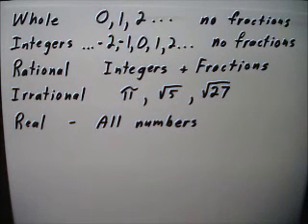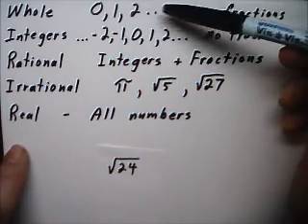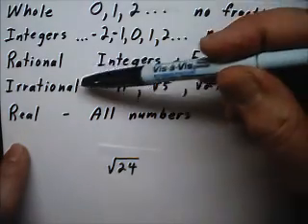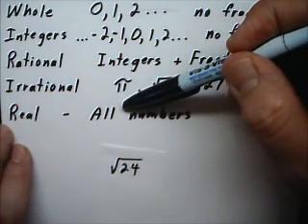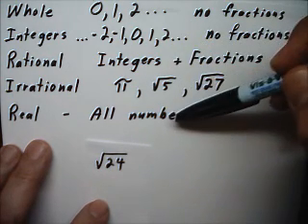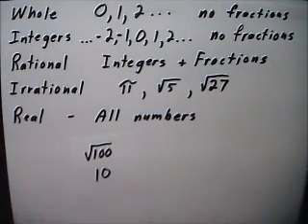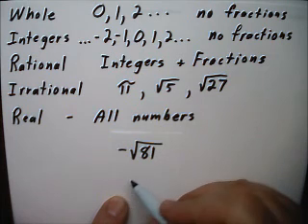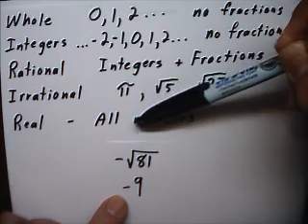Alg 1 - C02 S07 E03.wmv